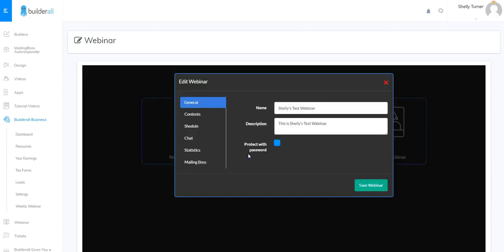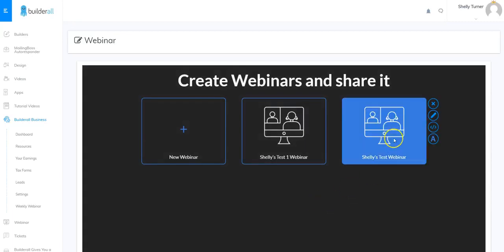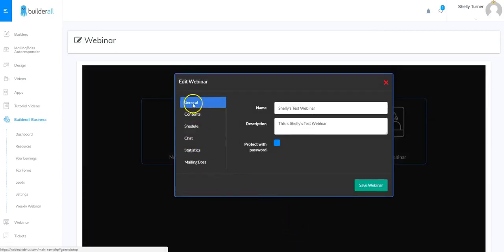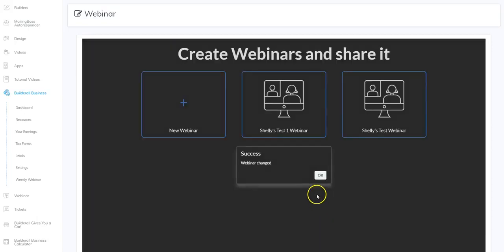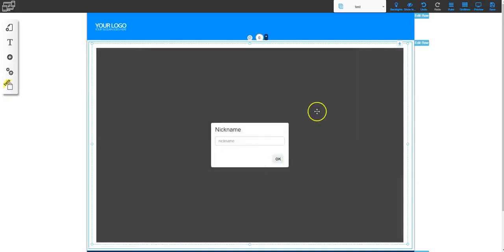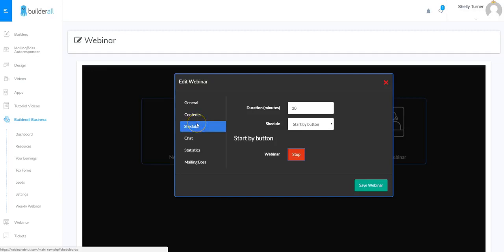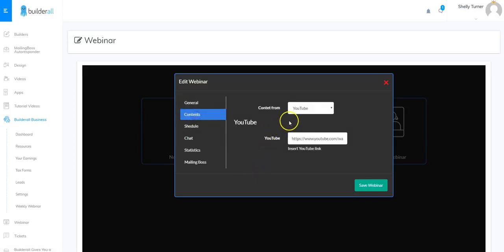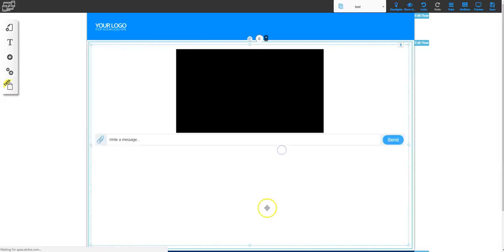New Builderall Affordable Webinar and Tools Platform - See Demo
Oh my goodness it just gets better and better. I have been a partner of Builderall since last July. Since that time they have made so many fantastic updates to the software it is just incredible.

To be a webinar user it is just $49.90 a month and that also includes the website builder, mobile app builder, video creator and a ton more applications - it truly is quite amazing.
For that cost you can also be a reseller of the software - who wouldn't want to share this platform with other people to help them save a boat load of monthly outgoings!

Already in over 100 countries with over 20,000 users.